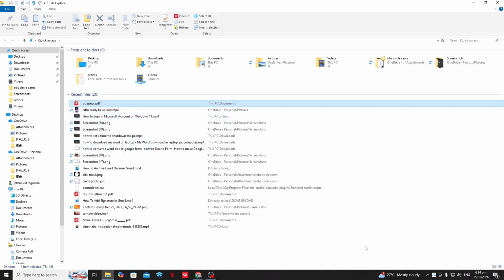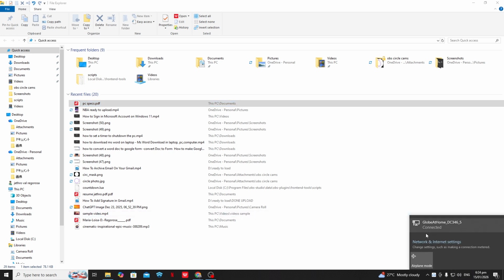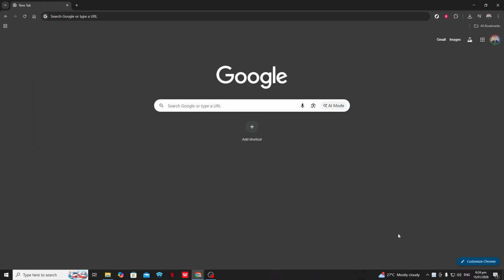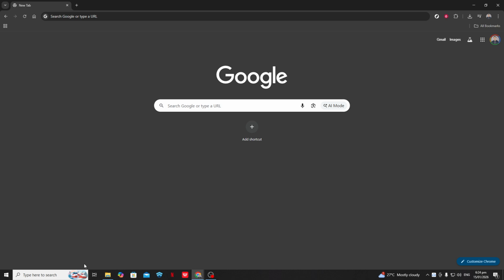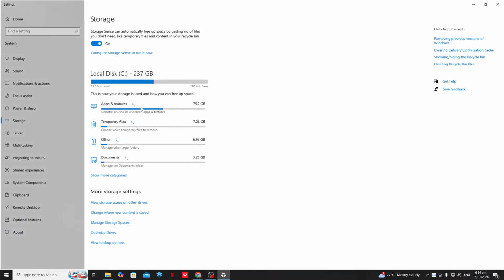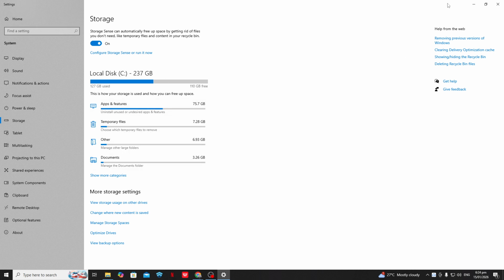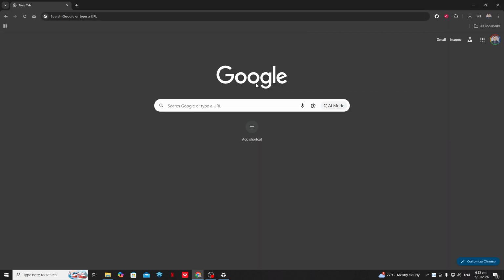How to remove red cross mark from folders and icons in windows 11 10 (Latest Update)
How to remove red cross mark from folders and icons in windows 11 10

In this detailed tutorial, you’ll learn how to remove the red cross mark from folders and icons in Windows 11 and Windows 10. Red X marks on desktop icons or folders usually appear due to OneDrive sync issues, shortcut errors, or system icon problems, and they can be confusing for many users.

This video explains why red cross marks appear on Windows icons and shows step-by-step methods to fix them permanently. Whether the red X is showing on desktop icons, folders, files, or shortcuts, this guide will help you restore your icons to normal.

You’ll learn:
✔ What causes red cross marks on folders and icons
✔ How to fix OneDrive red cross sync errors
✔ How to remove red X from desktop shortcuts
✔ How to restart and reset OneDrive
✔ How to fix icon overlay issues in Windows 11 & 10
✔ Easy troubleshooting steps for common Windows icon problems

This tutorial works for:
✔ Windows 11
✔ Windows 10
✔ Desktop & laptop computers

Red cross marks are often linked to cloud sync errors, broken shortcuts, or corrupted icon cache. Following this guide will help you remove red X marks safely without losing your files.